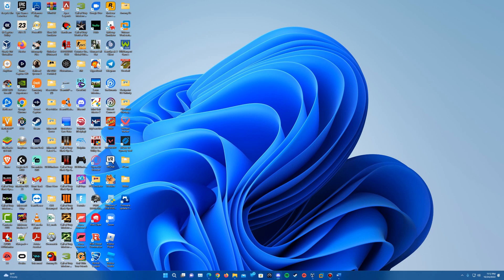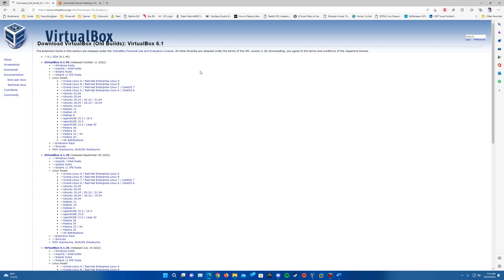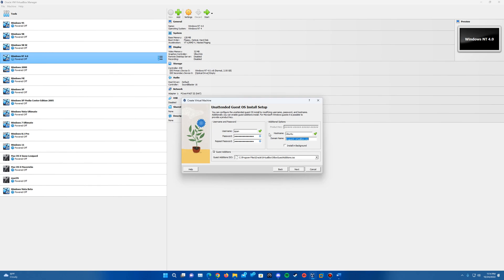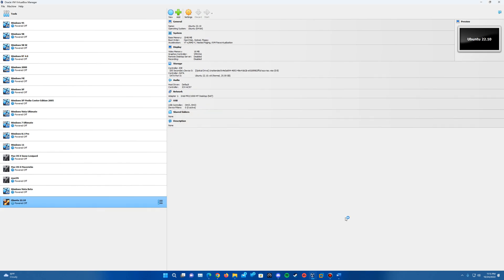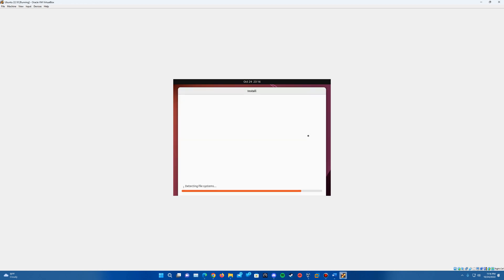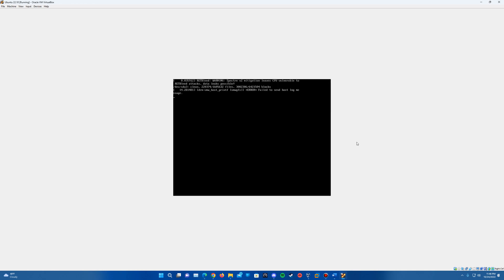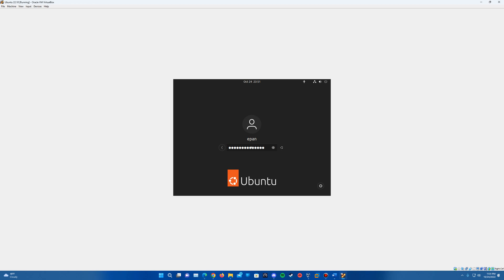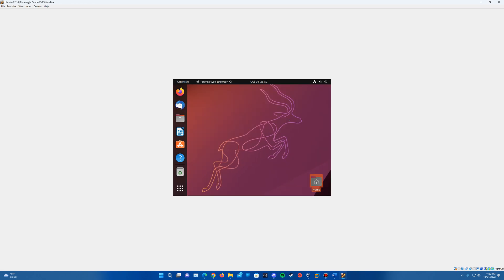Ubuntu 22.10 - Installation in Virtualbox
Here is my video tutorial on how to install Ubuntu 22.10 in Virtualbox!